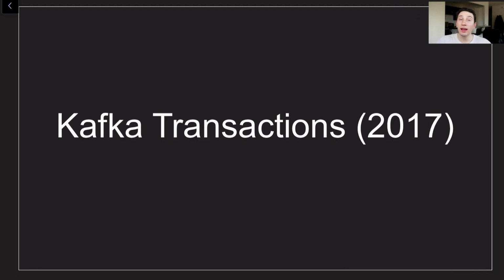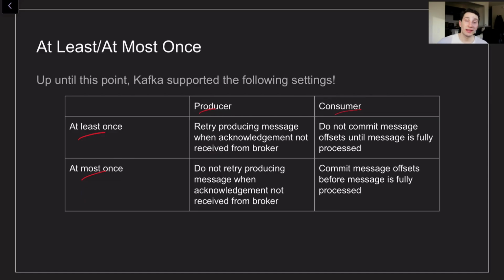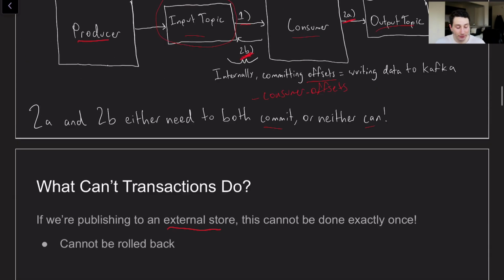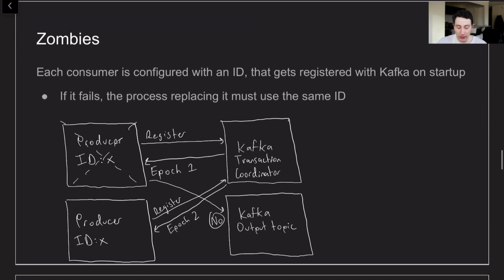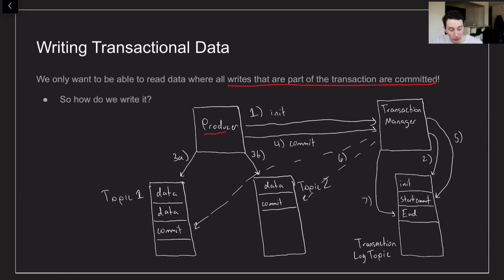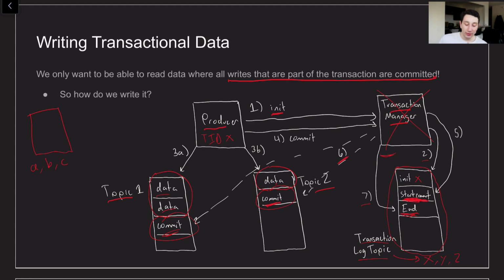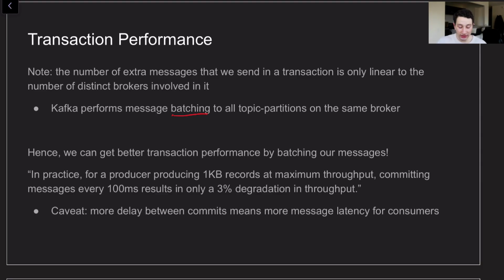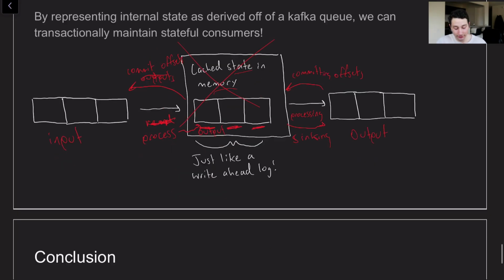Kafka Transactions - *Exactly* Once Processing?? | Distributed Systems Deep Dives With Ex-Google SWE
The employees at my company's office in Amsterdam are big fans of transactions